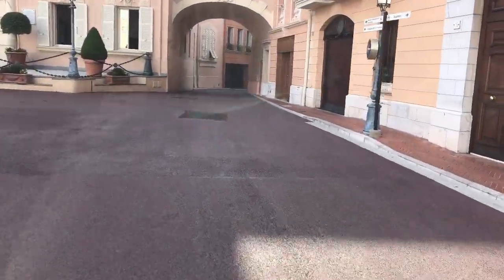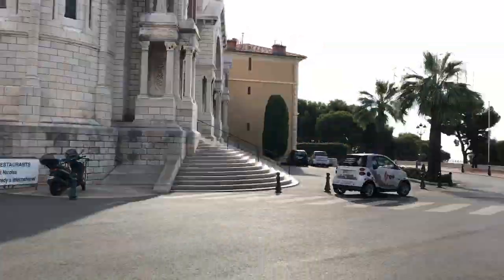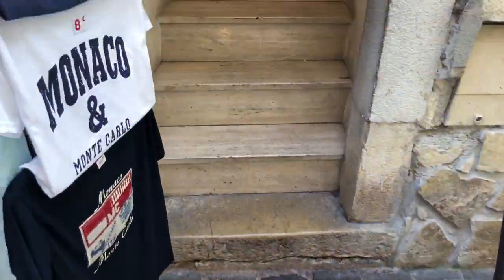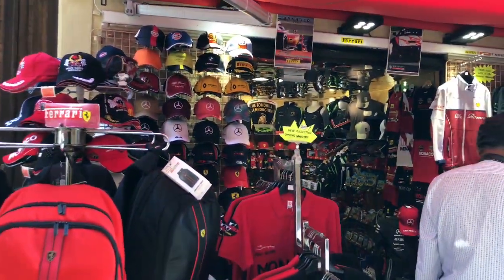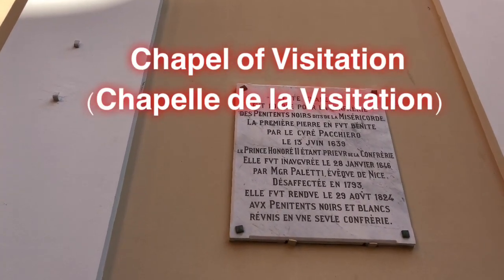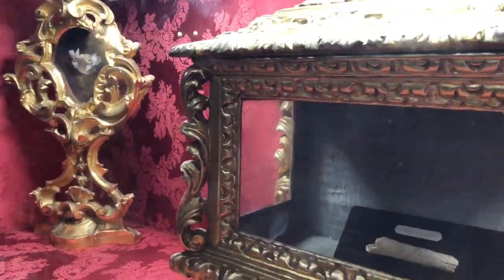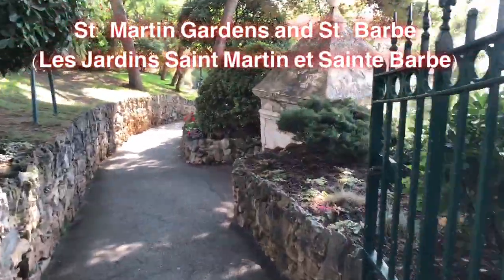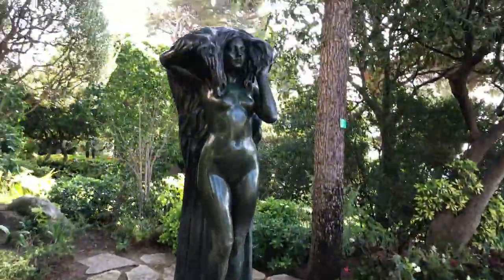MONACO VILLE WALK TOUR PART -2 4kHD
travelVlog#6
Come along and join me exploring the beautiful old town of Monaco Monte Carlo The Monaco Ville. See  how the old town transform into one of the best places to visit in Europe. It’s a blast from the past with a mixture of the latest architectural designs but keeping it’s original structure since the 18th century...

—References—

—Music—